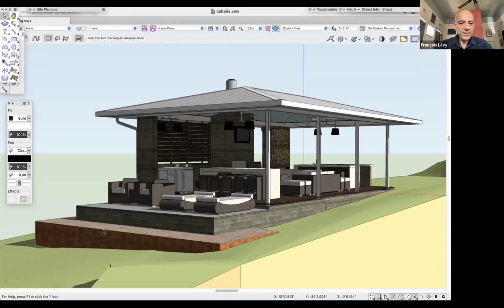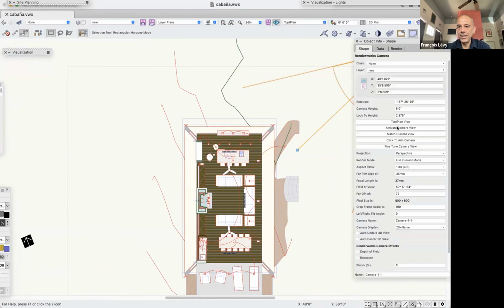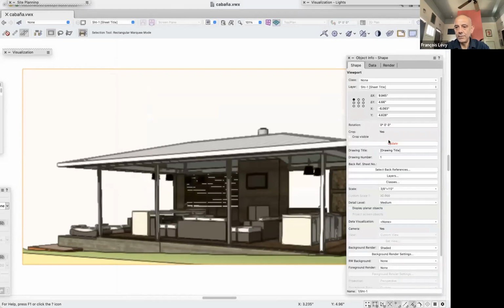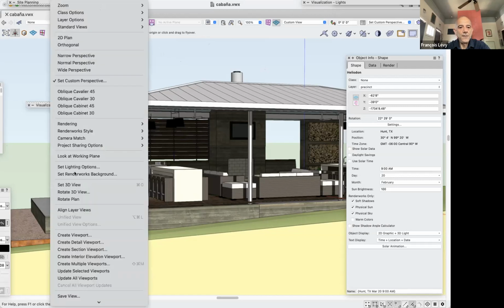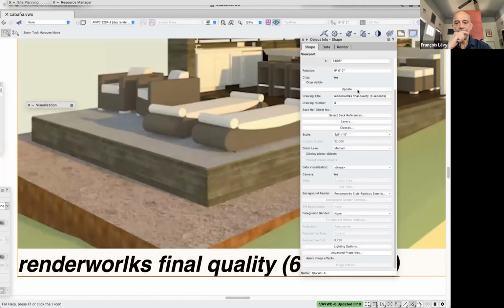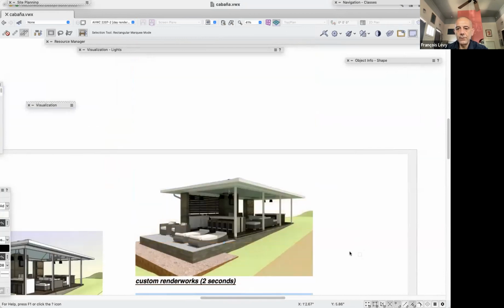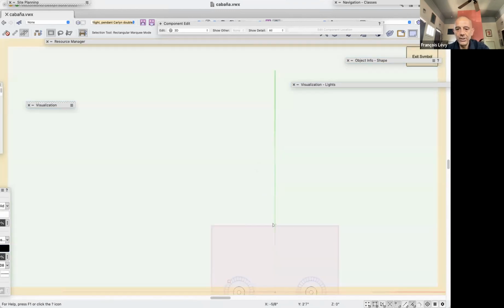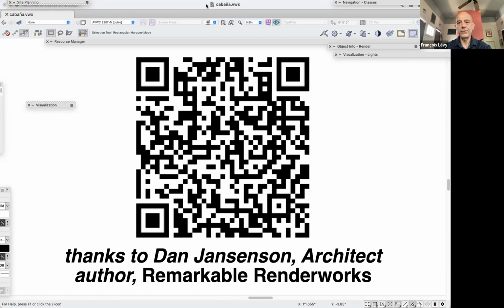Austin Vectorworks Community, July 2022: Rendering and Lighting with Vectorworks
We discuss and demonstrate  techniques, workflows, and best practices for rendering and lighting models in Vectorworks.